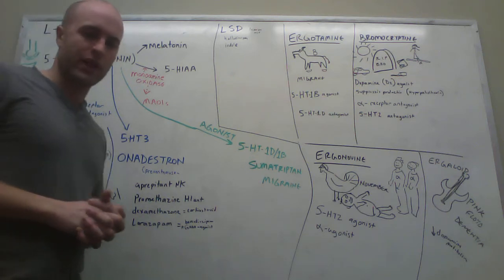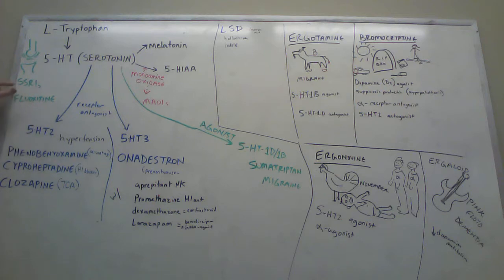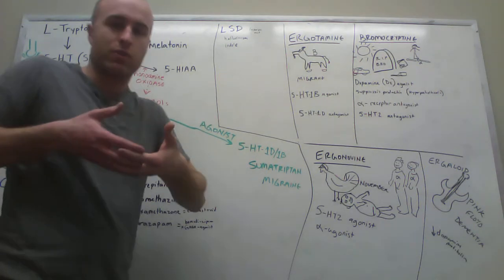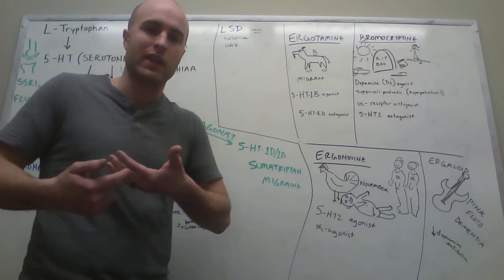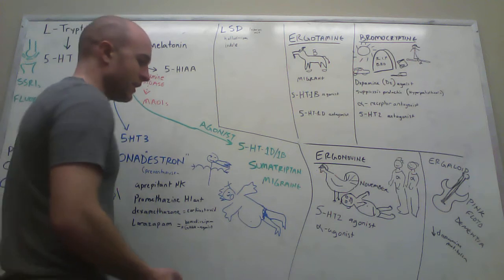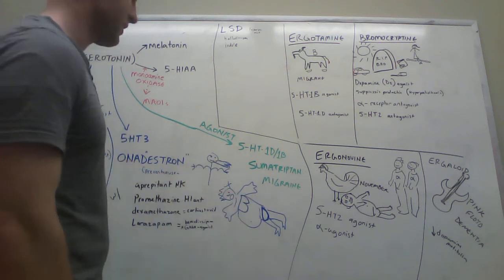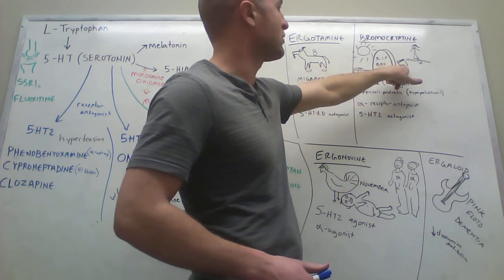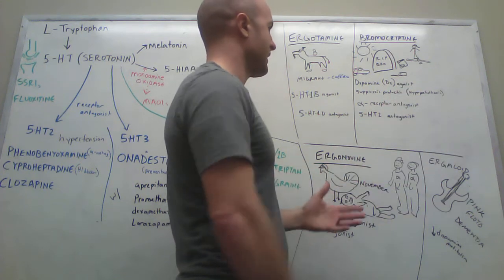Pharmacology Exam 3 L13 ergot alkaloids improved